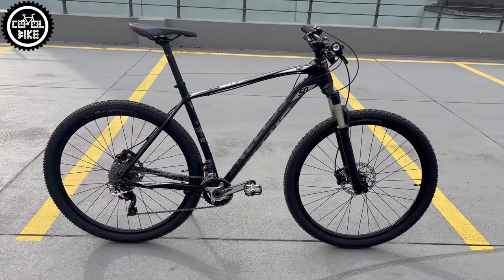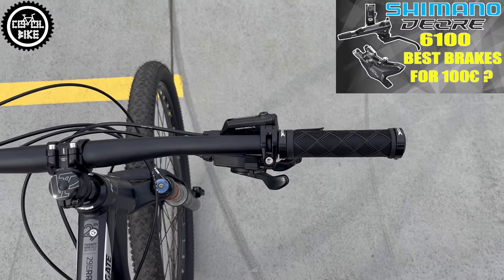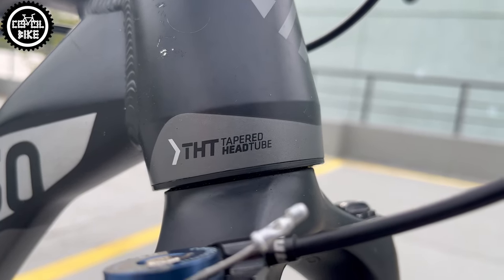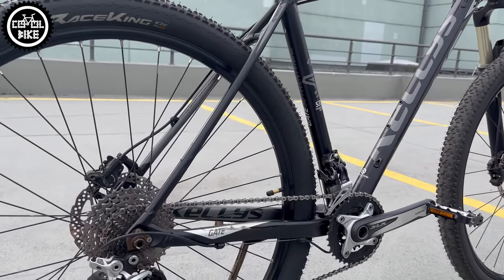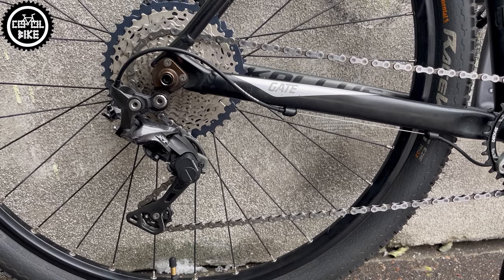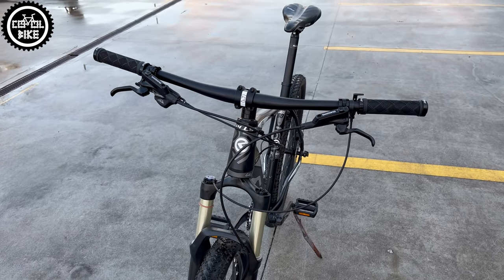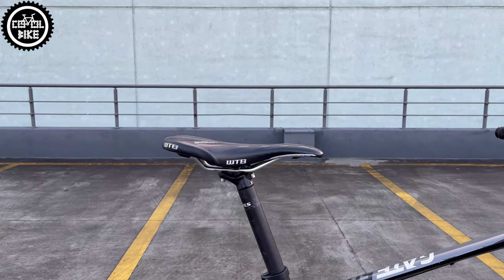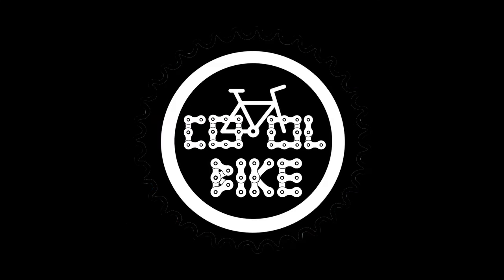KELLYS GATE 50 2017 // UPGRADES AND MODIFICATIONS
I present Kellys Gate 50 in size Large from 2017. Gate is the top model of aluminium XC hardtail from this Slovak company.

0:00 Introduction
0:09 Description and price
0:22 Equipment
0:51 Fork
1:09 Thru axles
1:22 TAPERED headtube
1:31 Painting
1:55 Hubs
2:00 BSA screw-in bottom bracket
2:05 Cable routing
2:13 Replaced parts
2:35 Weight
2:43 Upgraded drivetrain
3:06 Rock Shox axles
3:30 New pedals
3:38 New Pop-lock shifter
3:52 Weight after improvements
4:01 Look after upgrades